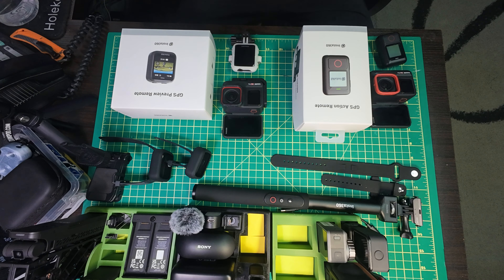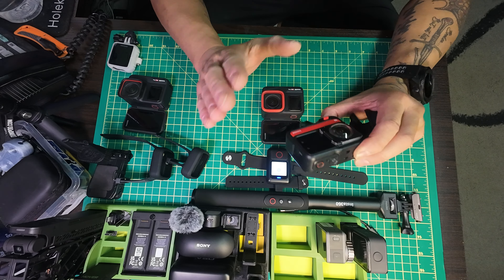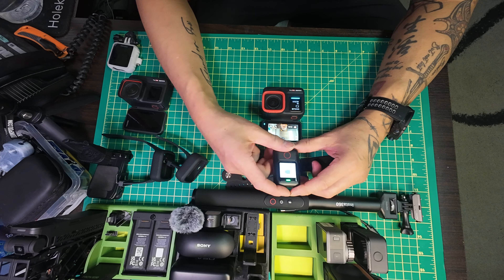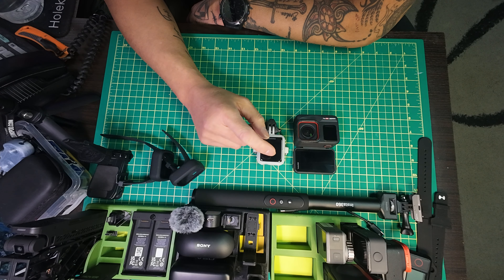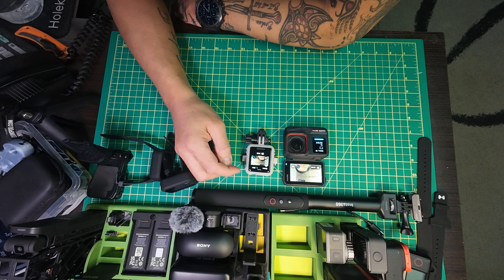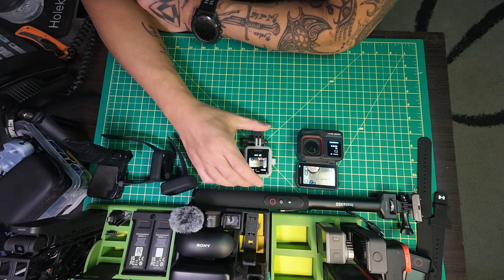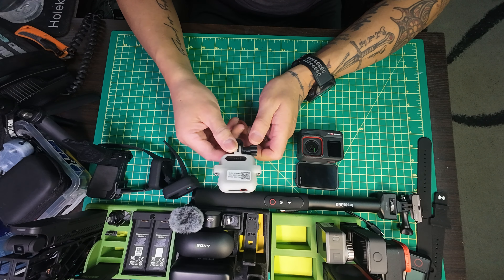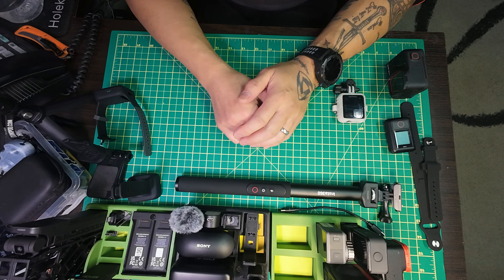Insta360 GPS Action Remote VS GPS Preview Remote...And The Winner?!?!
Two great remotes by Insta360...but there is a hands down winner for me and you'll see why.

⭐⭐⭐ Insta360 Ace Pro
⭐⭐⭐ Insta360 GPS Preview Remote
⭐⭐⭐ Insta360 GPS Action Remote
⭐⭐⭐ Insta360 Power Selfie Stick

💥💥💥💥 SPRING SALE! SAVE UP TO $140USD!!!

SOME OF THE GEAR USED TO SHOOT THIS VIDEO -
💥 Sony Alpha A6300 w/SIGMA 16MM Portrait Lens @1080p/60fps
💥 Insta360 Ace Pro @4K/30fps HDR
💥 DJI Action 4 @4K/30fps / Normal 10 Bit and/or DLog-M 10 Bit
💥 DJI Action 2 @4K/30fps

PRINTER USED TO PRINT MY 3D PROJECTS -
🔅 Geeetech A10 and A20 FDM Printers

The Gadget List For These Video -

🔴 THIS VIDEO/REVIEW IS NOT SPONSORED OR PAID BY ANY OF THE COMPANIES and/or PRODUCTS MENTIONED...

🔴 Some products were only sent for FREE upon MY request and NO verbal and/or written agreement with the company obligates me to make this video/review. All companies are well aware that my opinion(s) of said products will be reflected based on the likes and/or dislikes from MY use and not others! ALL videos were created voluntarily by me with complete control and discretion and with NO interruptions by the company. Conclusions are based on my findings and my views alone. My mission is to share MY experiences, good or bad on product(s) that can hopefully help you make the right purchasing decision(s). You do to your camera or buy for your camera at your OWN risk, these are things I use/do for myself and may not work the same for you!

💥 A REVIEW CANNOT BE A SPONSORSHIP AND A SPONSORSHIP CANNOT BE A REVIEW!

💥 💥 💥 Some Insta360 PERKS If You're Interested! 💥 💥 💥

💲Insta360 Ace Pro Screen Protector x 1, with: Ace Pro(Standalone/Creator Kit/Endurance Kit/GPS-Ready Kit/Winter Kit/Motorcycle Kit/Splash Kit/Cycling Kit)

💲Insta360 Flow Spotlight x 1, with: Pro Tripod Kit(Stone Gray/Summit White), Standalone(Stone Gray/Summit White)